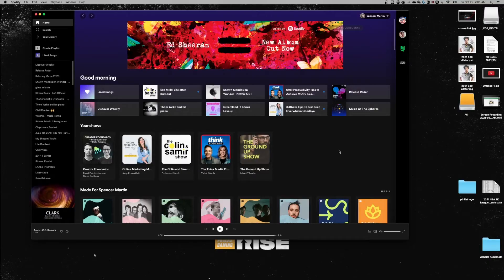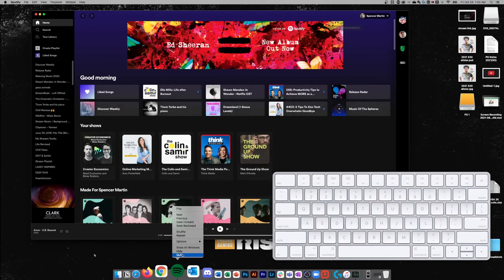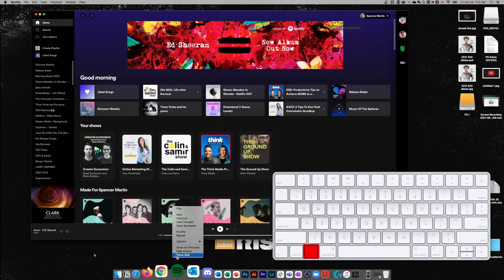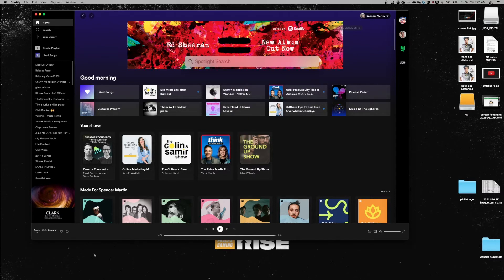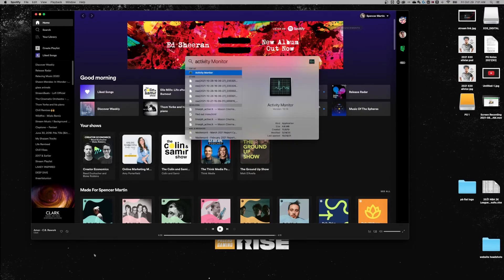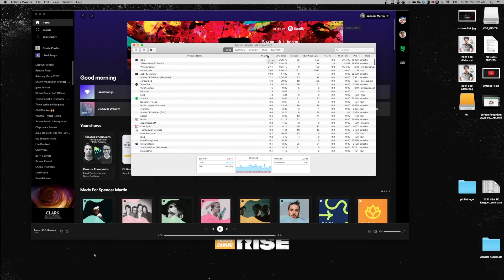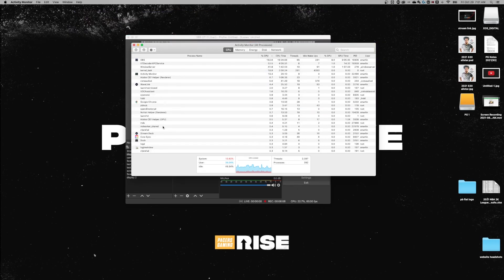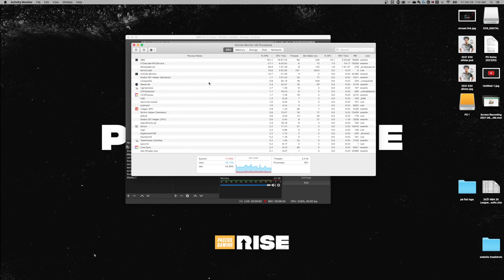How to Force Quit on Mac (Apps Not Responding)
Need to force quit apps on a Mac? This video walks you through the force quit shortcut, activity monitor, and how to force quit apps on Mac that are not responding. This is basically how to ctrl+alt+delete on your Mac!

0:00 Intro
0:10 Force Quit from Dock
0:35 Force Quit Shortcut on Mac
0:50 Activity Monitor on Mac (ctrl+alt+del)
1:30 Force Quit Apps in Activity Monitor